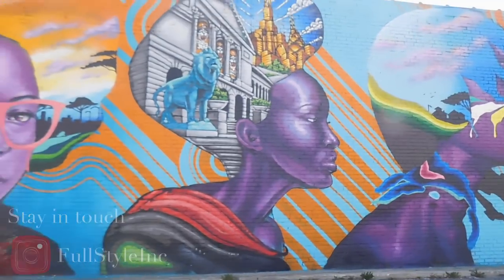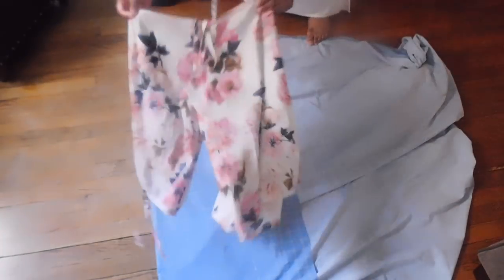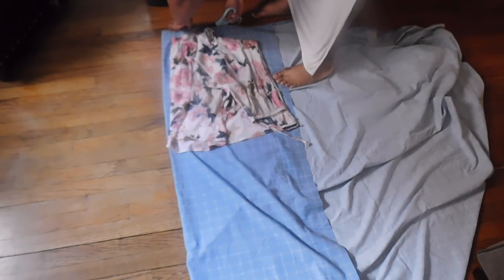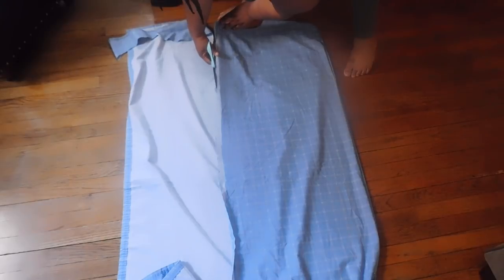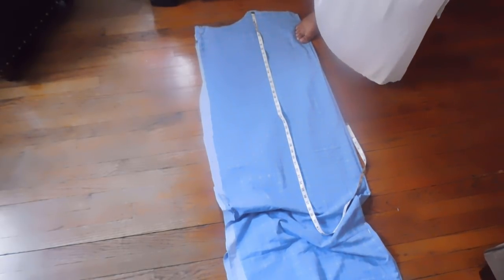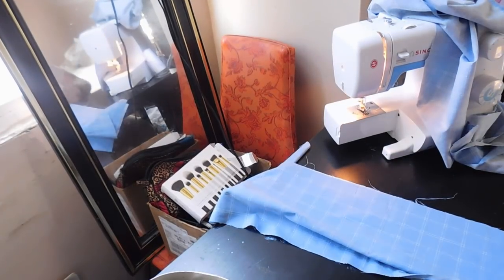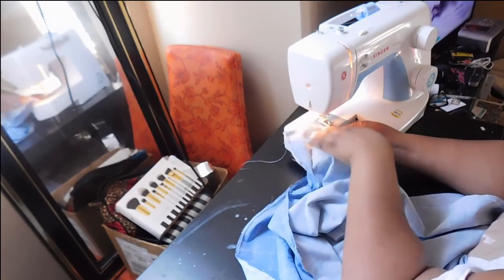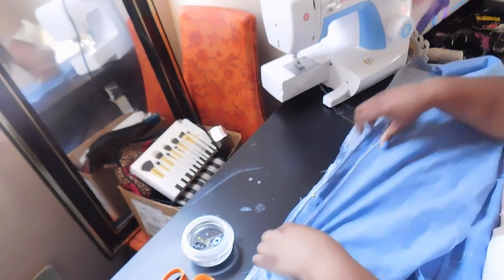She Did What Now?! Ep7| Off The Shoulder Dress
This D.I.Y is about a month late... Stupid weather. But no matter because I am so freaking cute I can't stand it!!! I love a good spring/summer dress. Let me know what think Stylers!!!

Twitter. @fullstyleinc